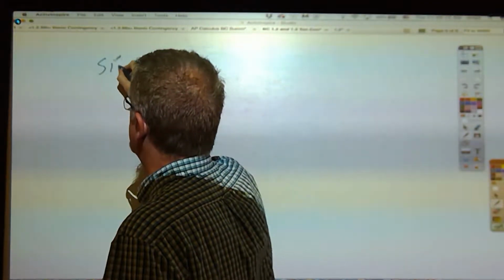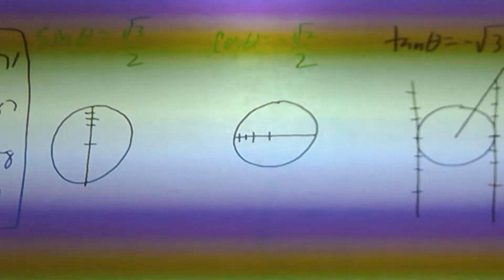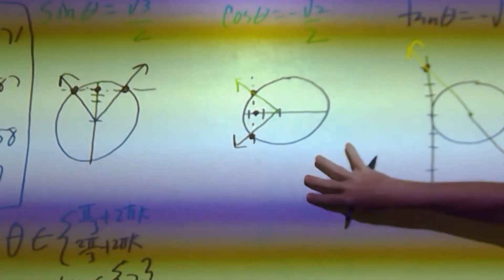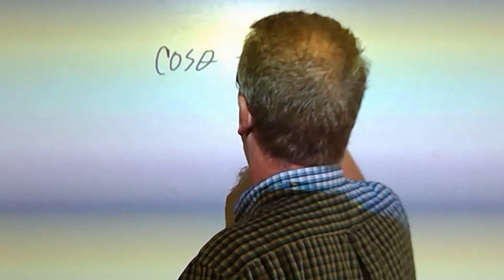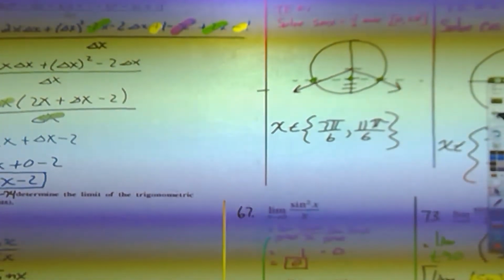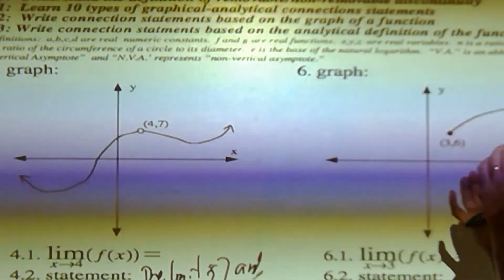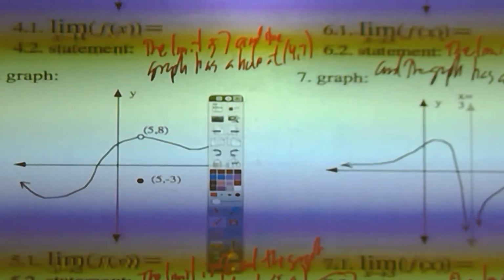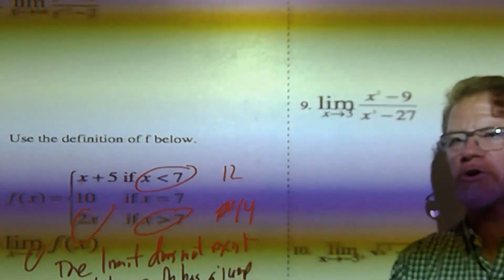AP Calc BC 8 22 2019